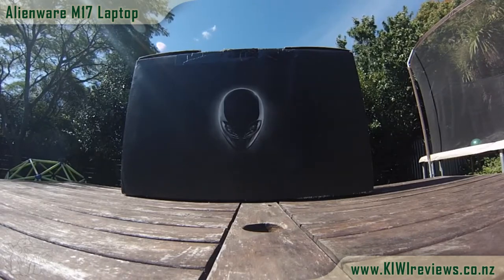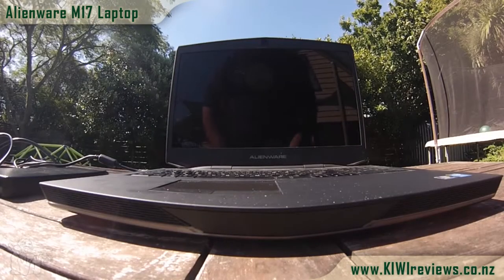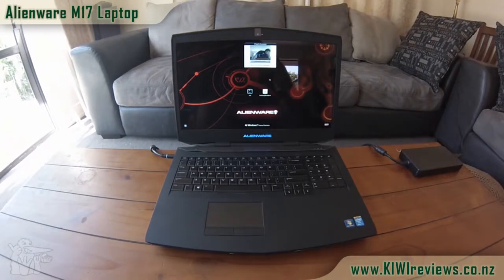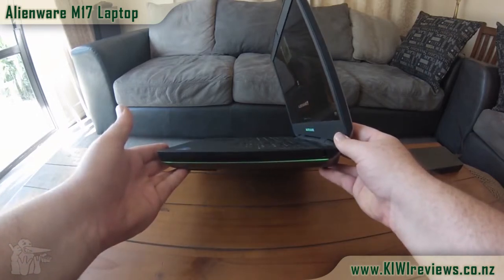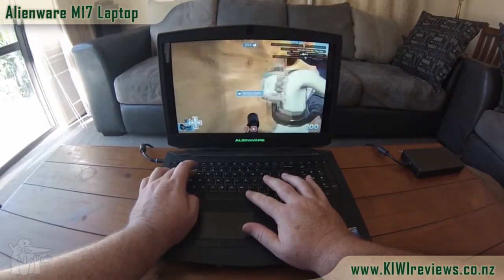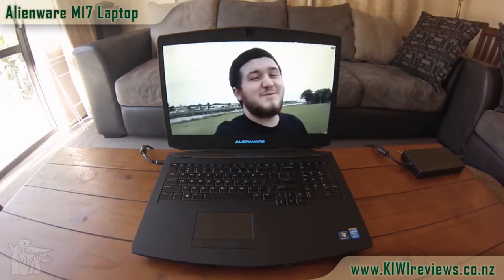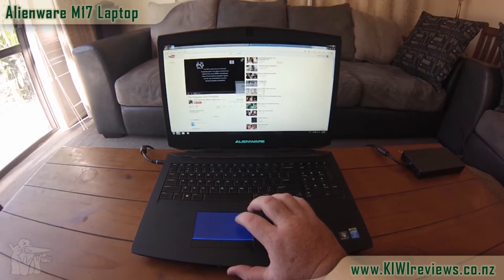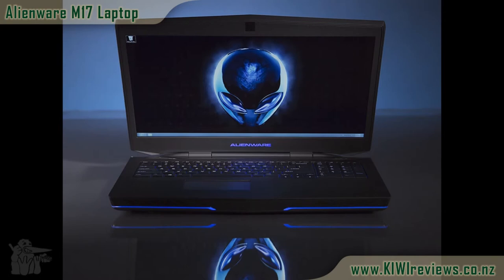Review - Alienware M17 Gaming Laptop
Slash brings us his common-user's PoV review of the latest M17" gaming laptop from Alienware.